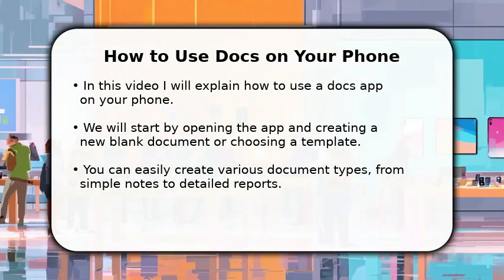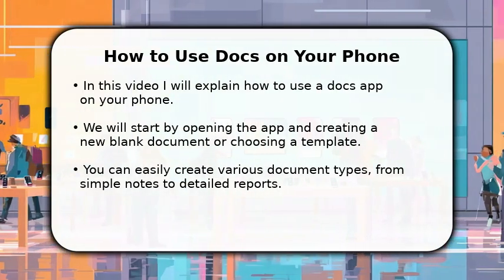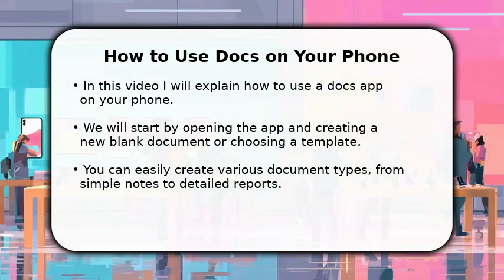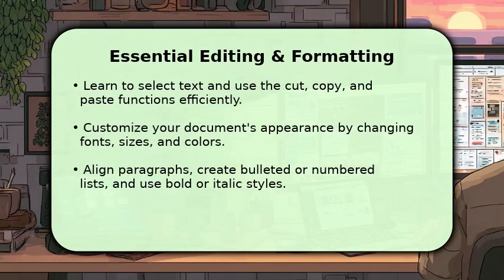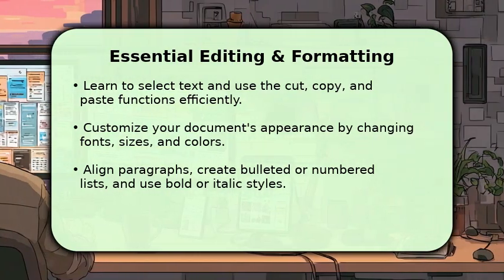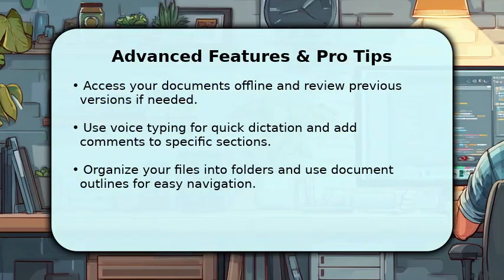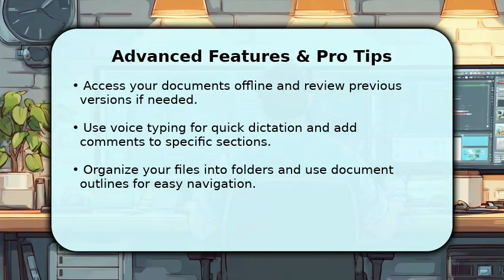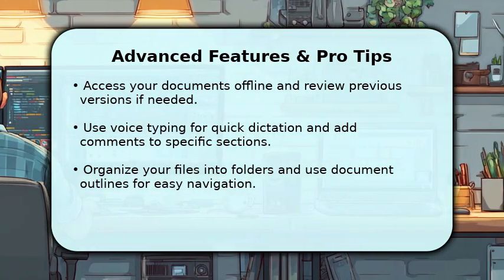How To Use Docs App In Phone (New 2025)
▸ :^) Master how to use the Docs app on your phone with this comprehensive, step-by-step tutorial! Whether you're using Google Docs, Microsoft Word app, or another document editor, this video will show you everything you need to know to create, edit, and manage your documents directly from your mobile device. Learn essential tips and tricks for efficient document creation, formatting, and seamless sharing on the go. Streamline your workflow, boost your productivity, and effortlessly handle all your document needs from anywhere. Get ready to transform your phone into a powerful mobile office!